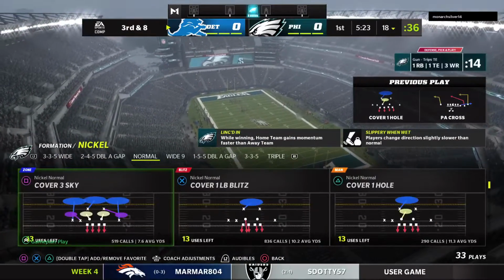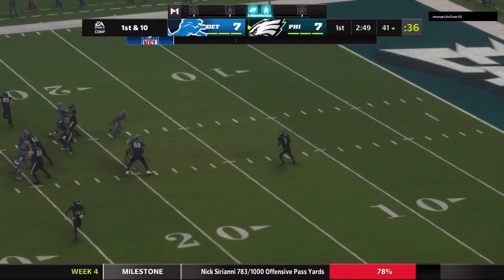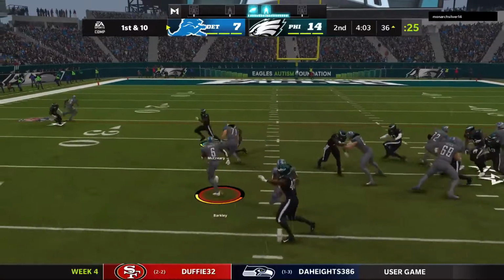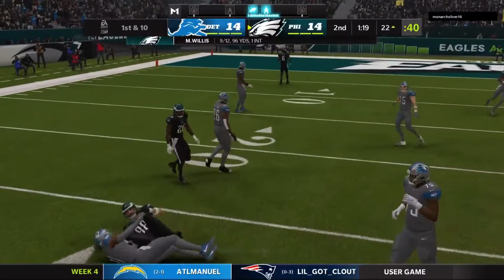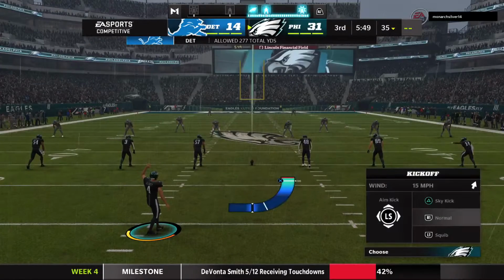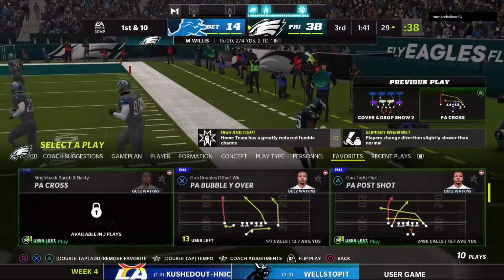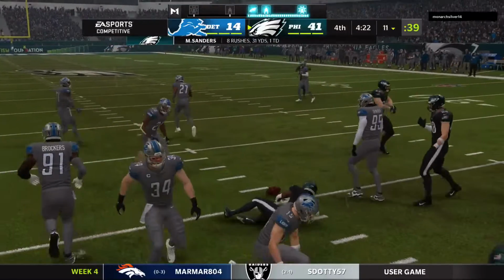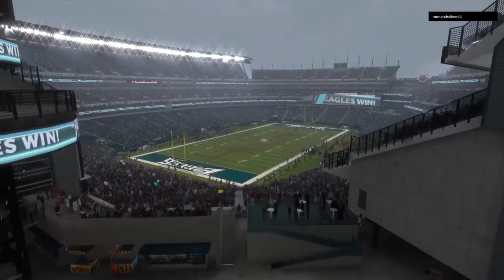Madden 22 GRDT LG